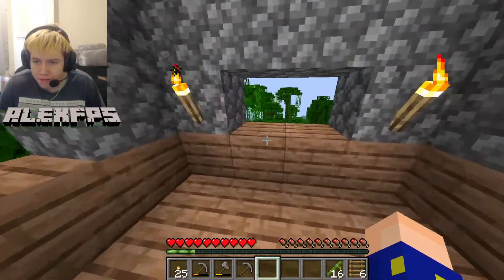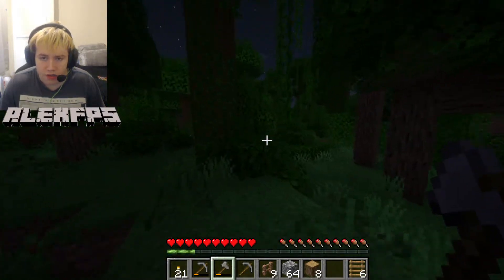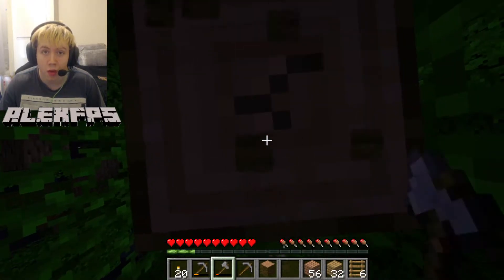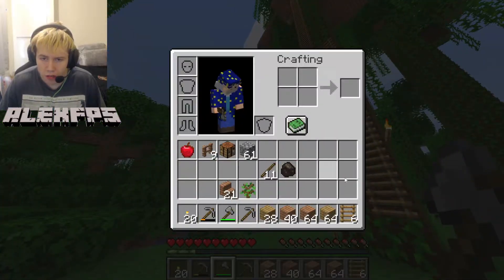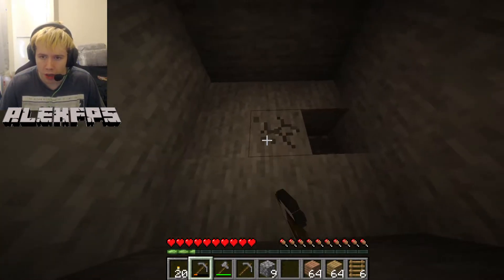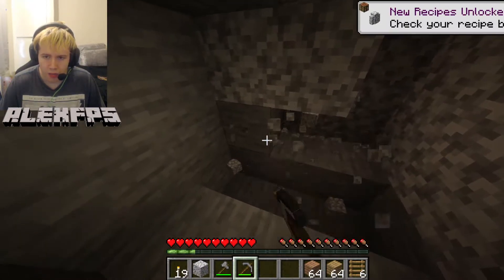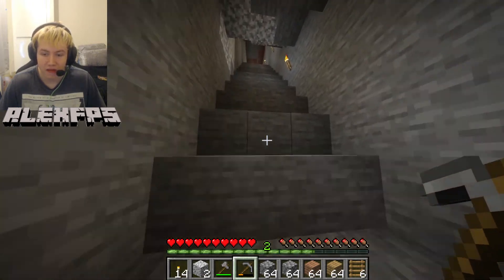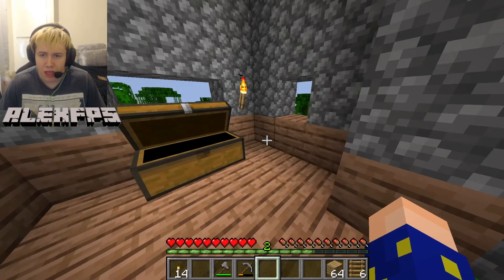Minecraft 1.17 - Making Caves!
going mining and adding to the new treehouse! great fun in minecraft - by the way if my comments are turned off im not sure why. youtube wont let me turn them back on i dont know why.

 THANKS 4 WATCHING and i hope you enjoyed this video and share it everywhere